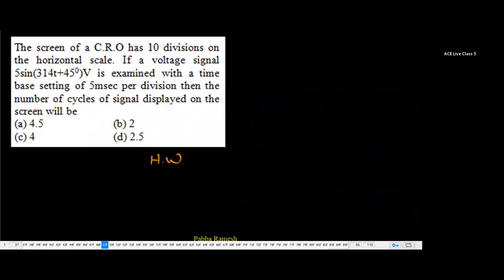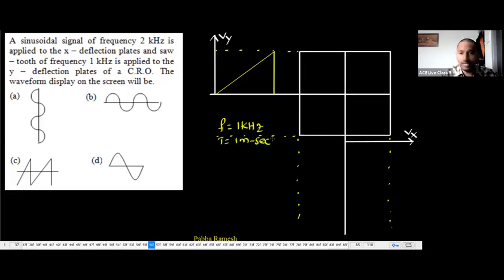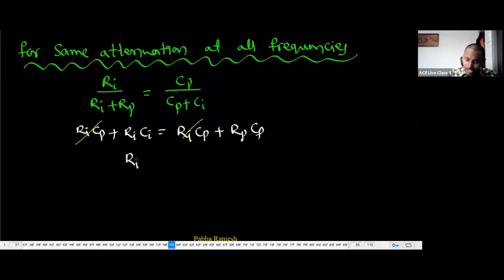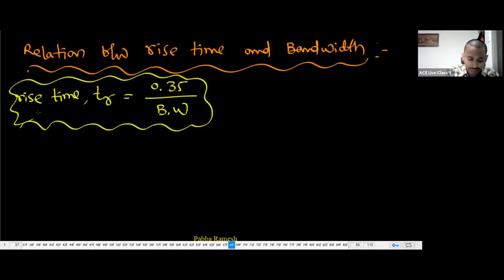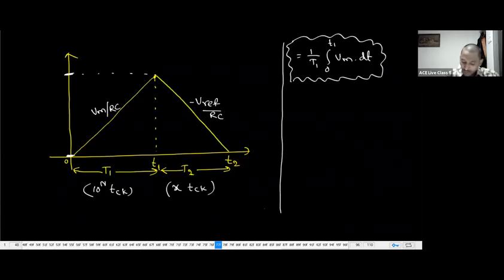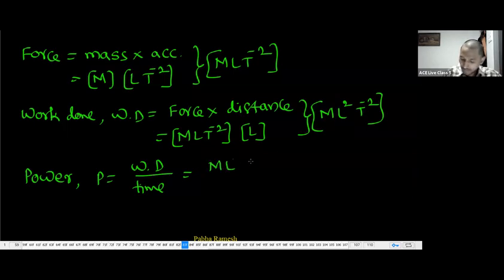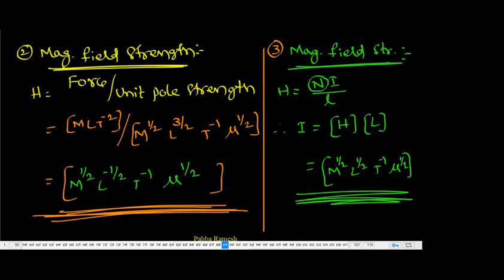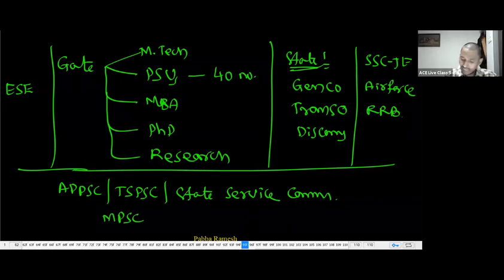EM DAY 4